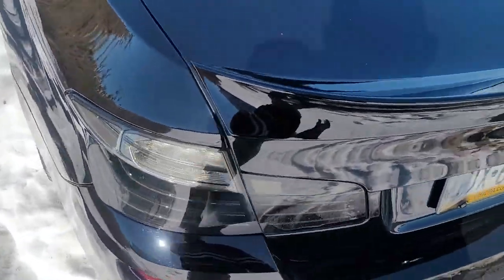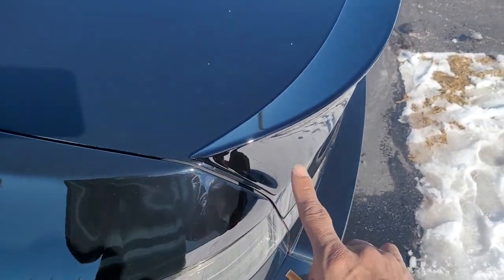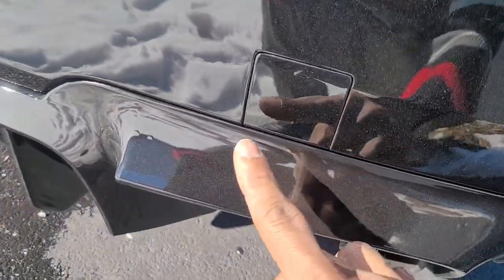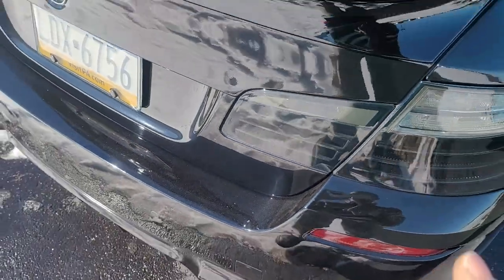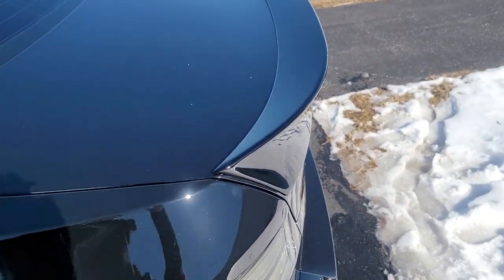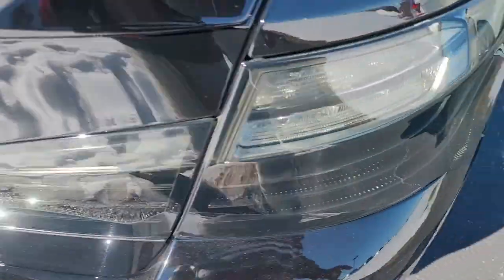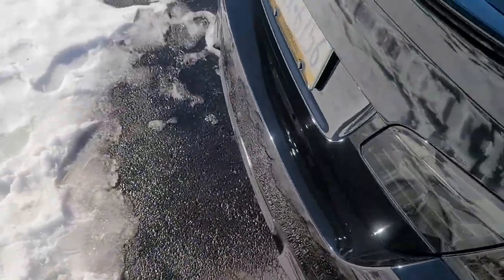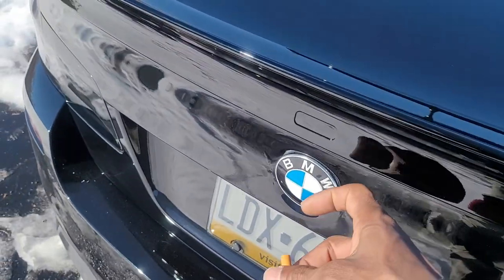535i Rear Spoiler Installed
Giving life to the bemmer! Rear spoiler installed 💪🏾
2016 BMW 535i xDrive M-sport

MODS LIST

FRONT LIP

M5 Rear Diffuser

Roof Spoiler

Trunk Spoiler